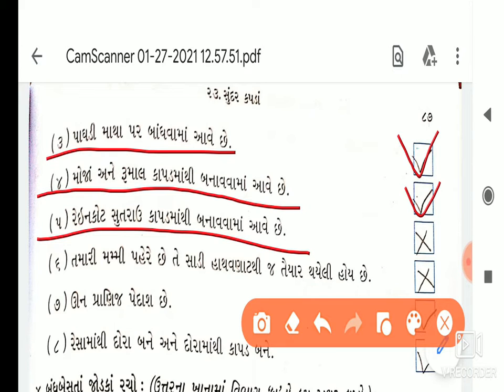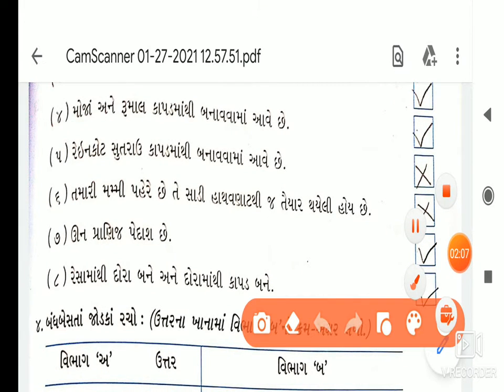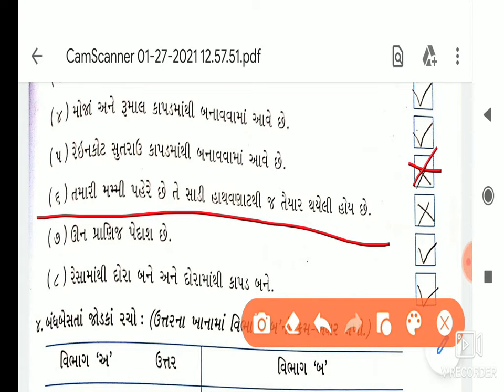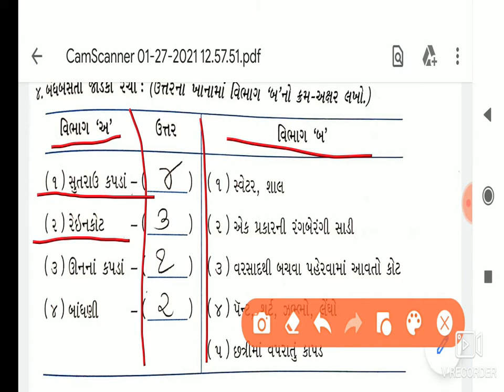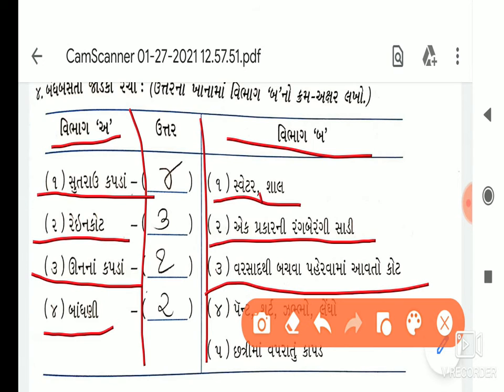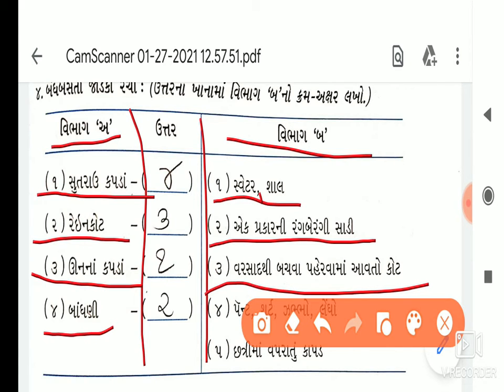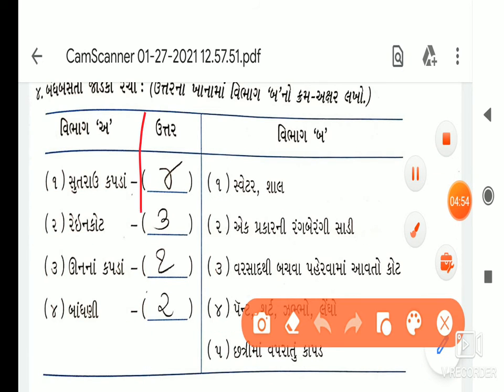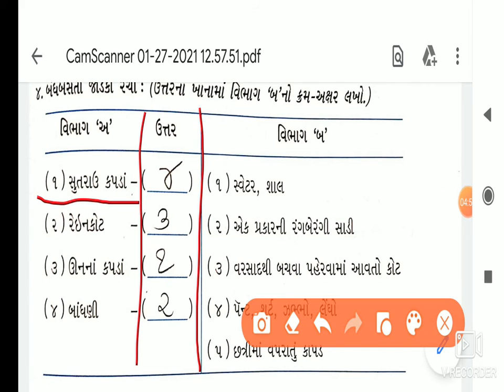17 STD 3GM SUB PARYAVARAN CH 23 SUDAR KAPDA PART 3 BY RATHOD AVANI